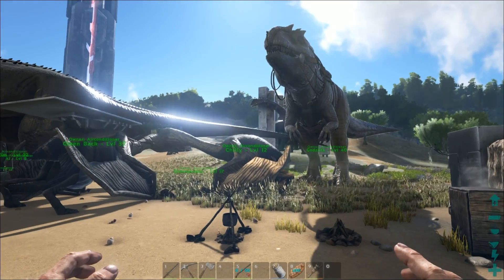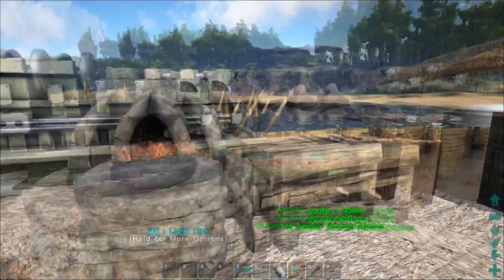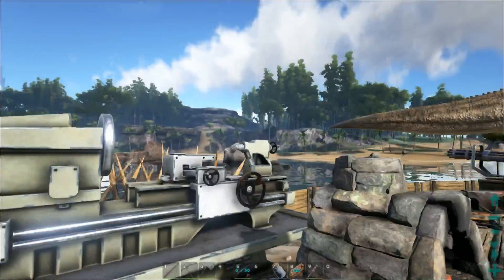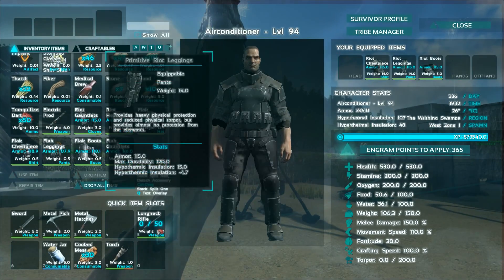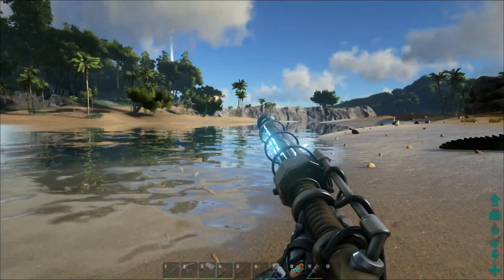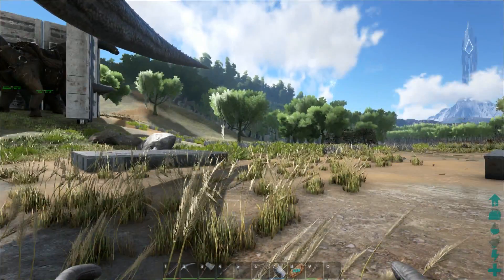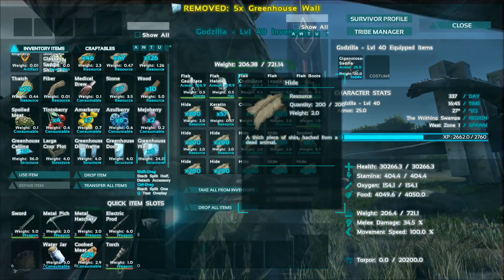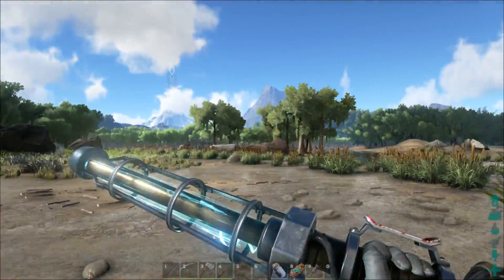ARK Survival Evolved Gameplay: Gallimimus, Riot Gear, and Stun Stick!!! [Ep 98]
The 3 man rider Gallimimus and the Riot Gear are just some of the cool new things in this awesome update

Welcome to ARK: Survival Evolved an open world survival game with dinosaurs where your one goal is to survive by any means necessary.